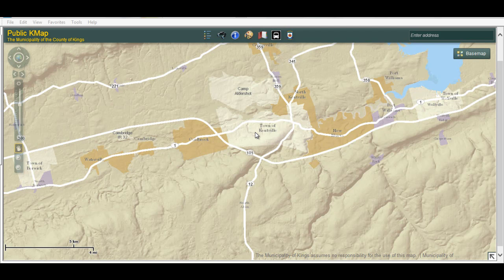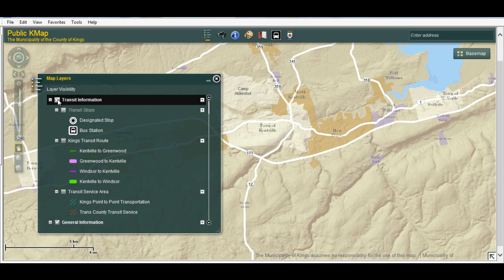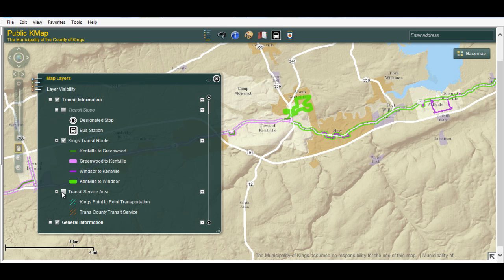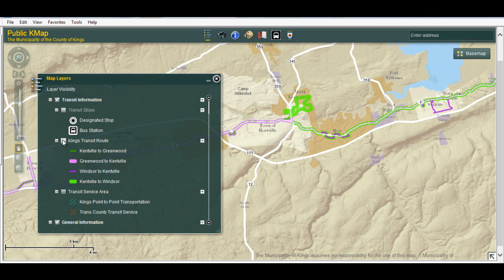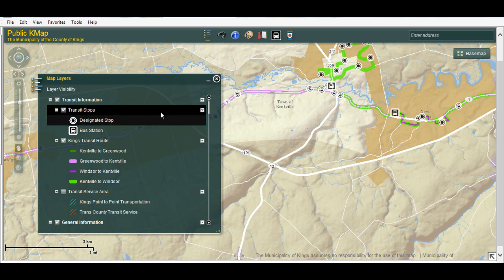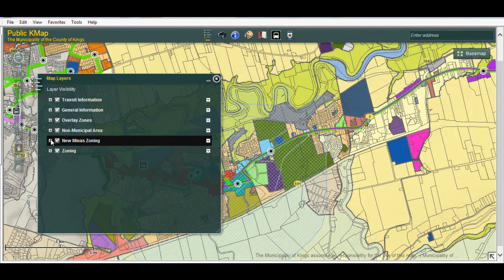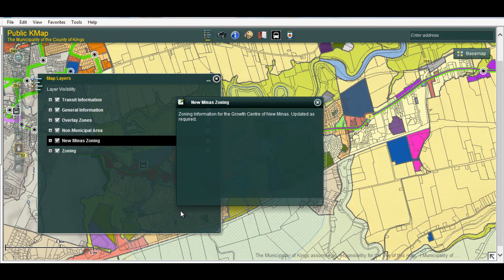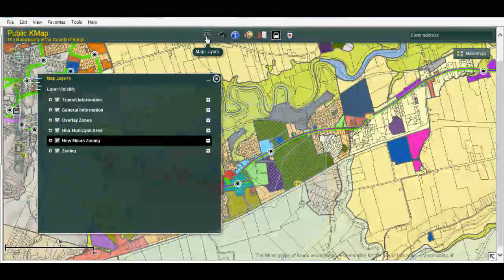03 Map Layers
This video introduces the list and legend of all available map layers in KMap. It shows how to turn a map layer on or off, zoom to a layer, change the transparency of a layer, change the drawing order of the layers, and illustrates the different between main layers and sub layers. This video should also help to address any issue you may have if a layer is not showing up as visible in the map.